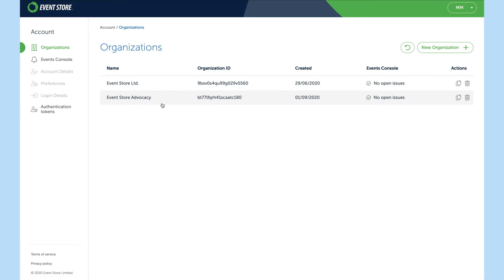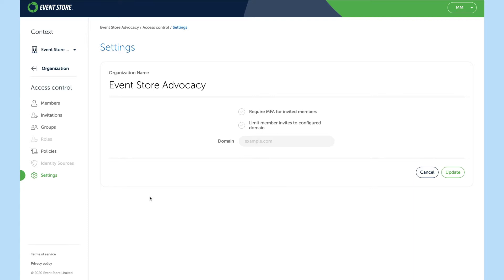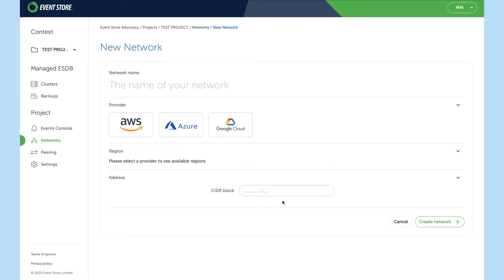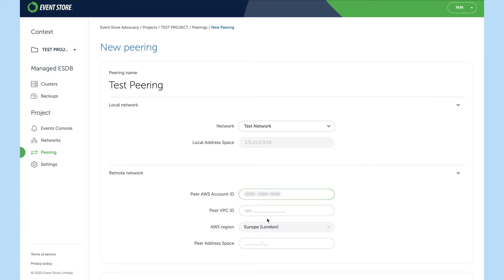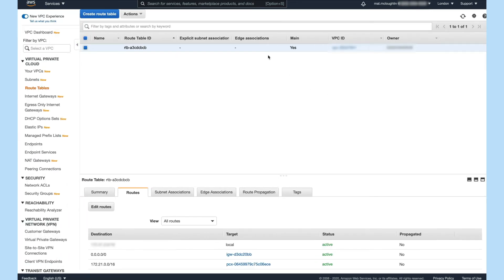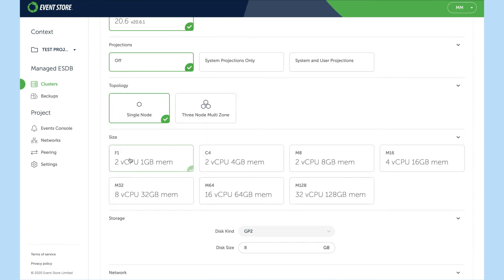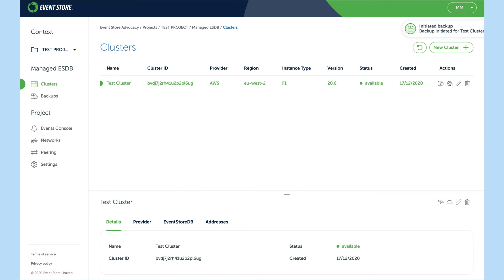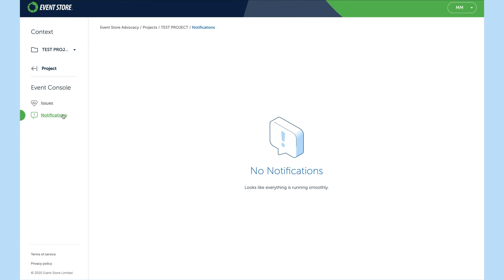Introduction to Event Store Cloud with AWS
This video explores some of the functionality of the Event Store Cloud console and walks you through setting up managed EventStoreDB clusters in AWS and peering them with your network infrastructure.

The steps are similar in GCP and Azure but we will provide additional videos for those providers soon.

Event Store Cloud is a multi-cloud software as a service (SaaS) delivery platform allowing customers to subscribe to and manage Event Store service offerings via an API and an easy-to-use web console. Customers can provision services in AWS, Azure, and GCP, and connect these services securely to their own cloud resources.

It provides a fully managed service that makes it easy for developers to build and run highly available and secure applications that incorporate EventStoreDB without having to worry about managing the underlying infrastructure. And it is fully compatible with the existing EventStoreDB database product enabling customers to easily adopt the solution.